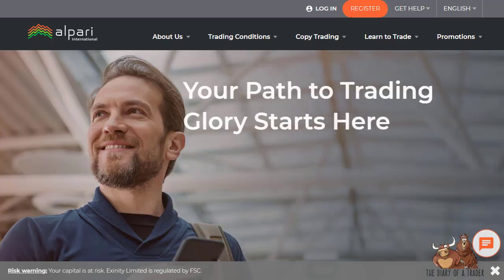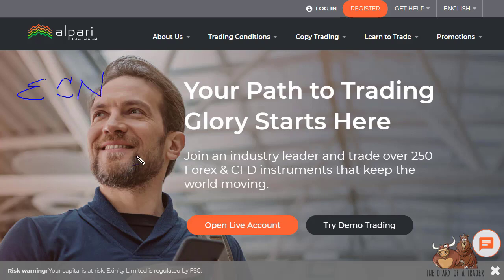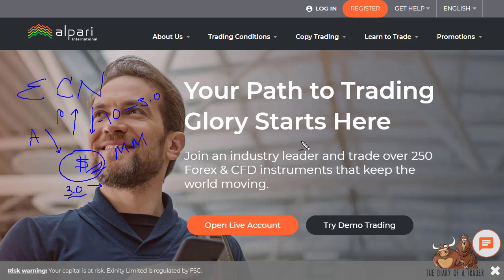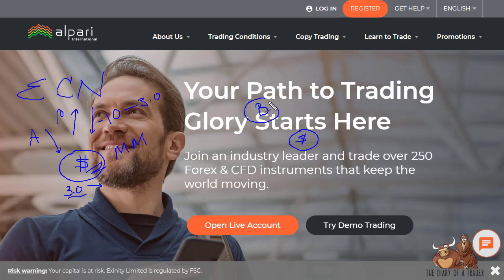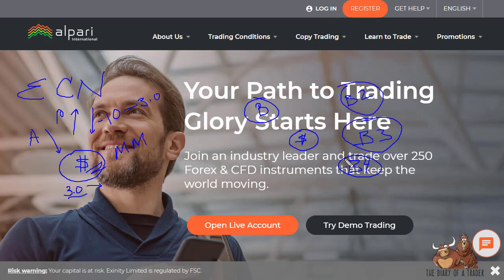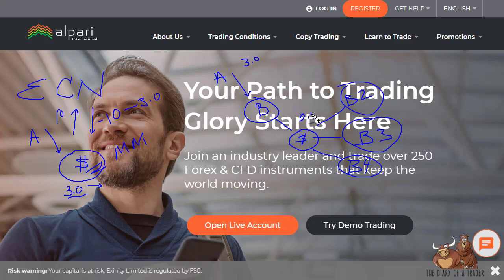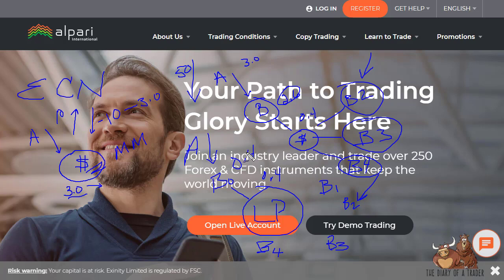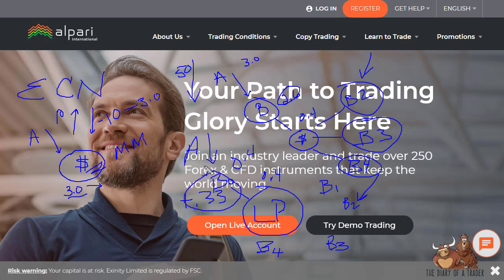What is an ECN broker in Forex - ECN vs exchange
What is ECN Forex Trading?
ECN, which stands for Electronic Communication Network, really is the way of the future for the Foreign Exchange Markets. ECN can best be described as a bridge linking smaller market participants with its liquidity providers through a FOREX ECN Broker.

ECN serves as a bridge between smaller participants of the market and their liquidity providers. Also known as alternative trading systems (ATS), ECN is essentially a computerized network enabling trading of currencies and stocks outside traditional exchanges.

It is pertinent to note that all transactions were done manually prior to the 1970s, with a restricted amount of e-trading existing in the 80s. At that time, almost all electronic trading was done through an advanced communication system developed by Reuters, called Reuters Dealing.

The modern electronic trading systems first surfaced in the early 90s when they began to match buyers and sellers to soon become the currency price benchmark. It isn’t that these Electronic Communications Networks didn’t exist earlier; in fact they have existed since the late 1960s but weren’t used for currency trading until late 90s.